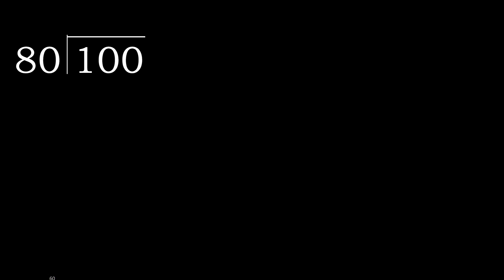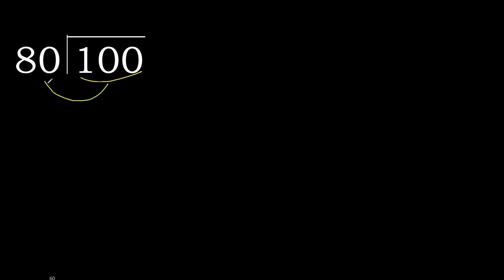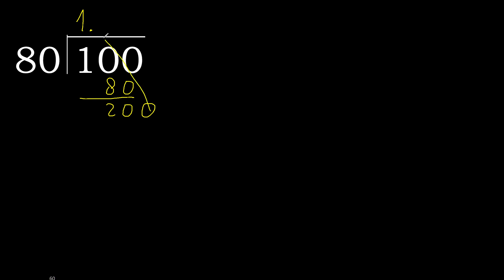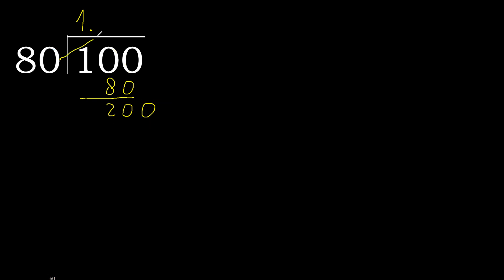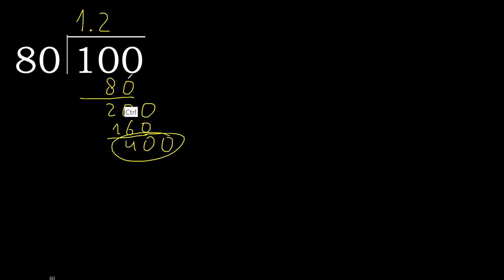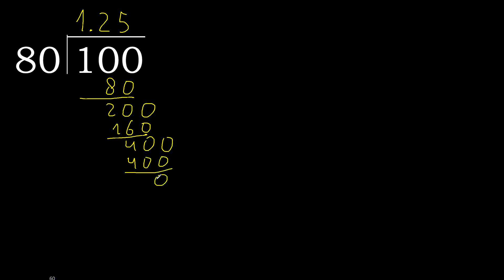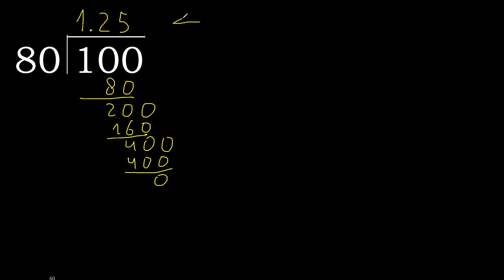Divide 100 by 80 , decimal result . Division with 2 Digit Divisors . How to do